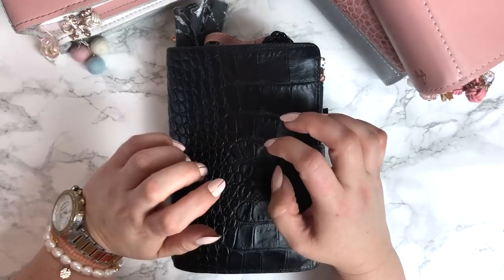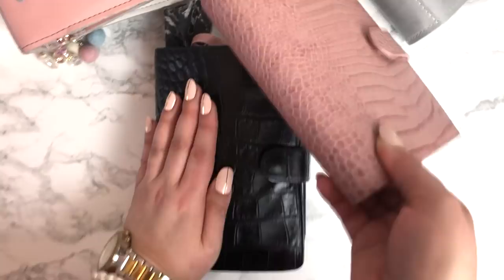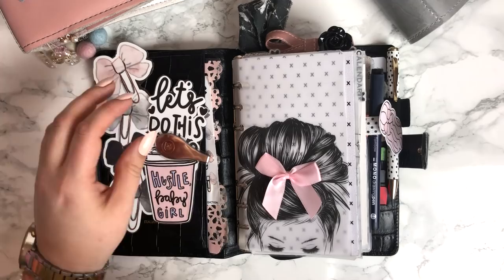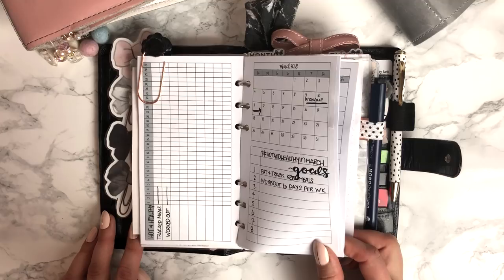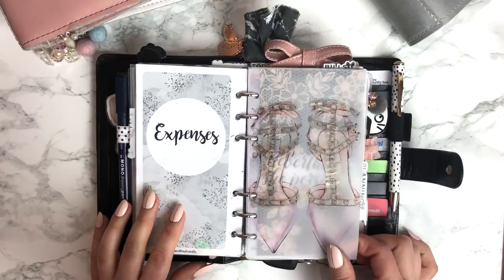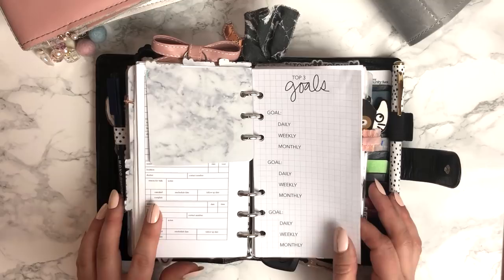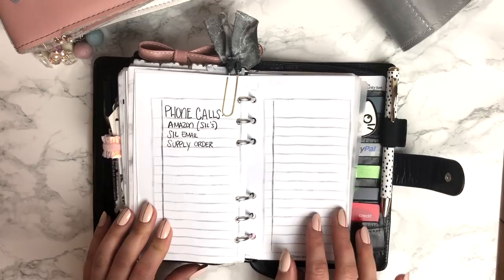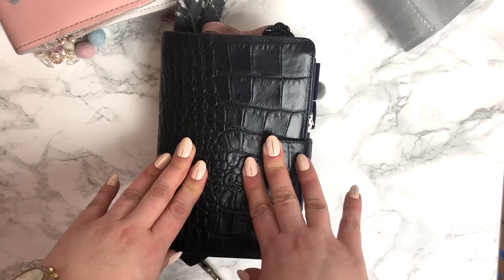Filofax Personal Croco Planner Flip and Current Planner Lineup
Planners I'm currently using - what's staying and what's going/changing. As well as a flip through of my beloved Black Filofax Classic Croc Personal Organizer!

xo,
Stephanie